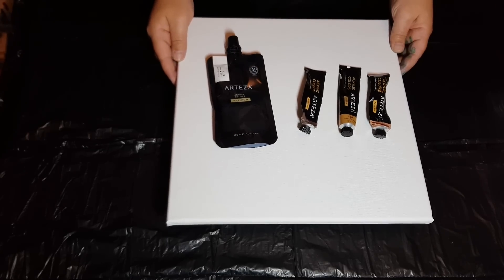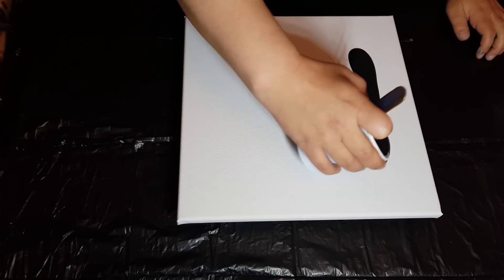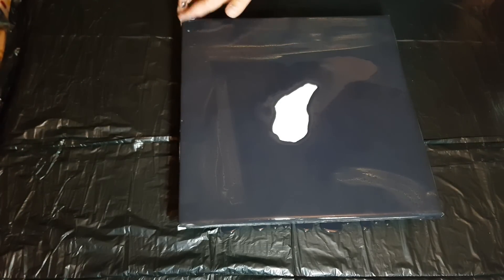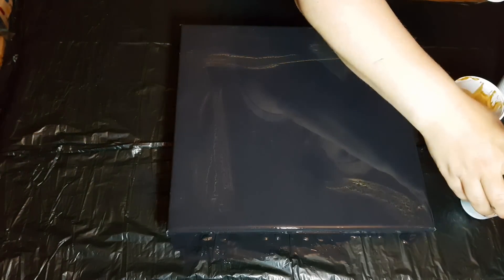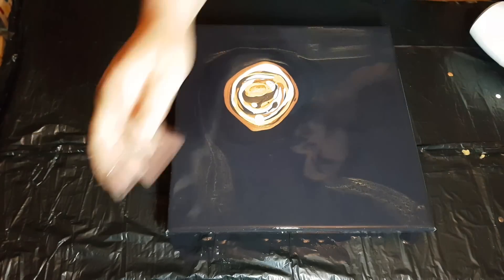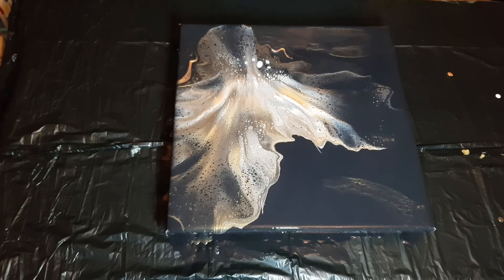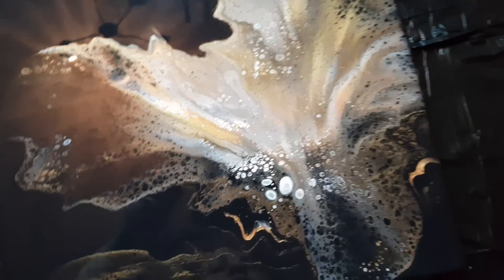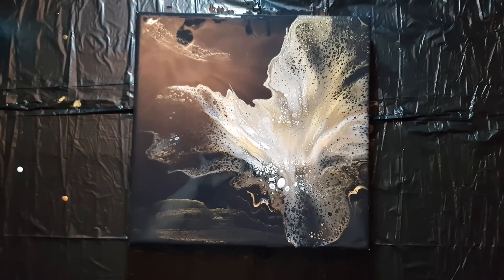Arteza Acrylic Paints l Dutch Pour l Abstract Painting l Acrylic Pouring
1 part acrylic paint, 2 parts owatrol and water to thin

Check out Rinske Douna on Youtube! My inspiration for the Dutch Pour Technique

which is valid until August 11th.

EXTRA COST for you.